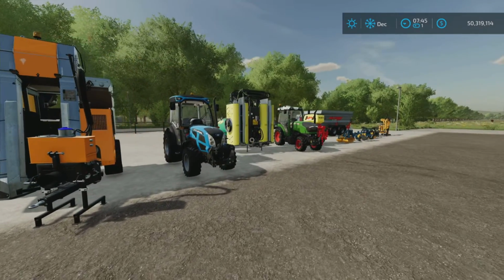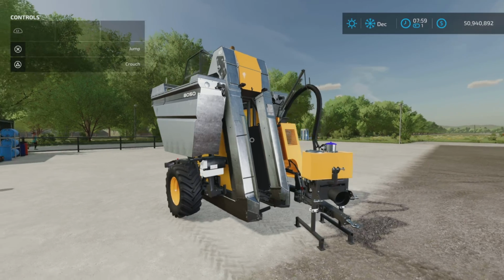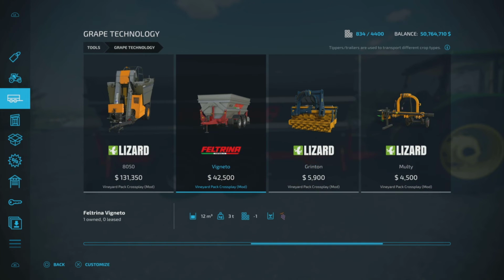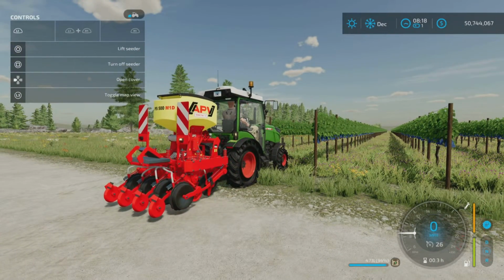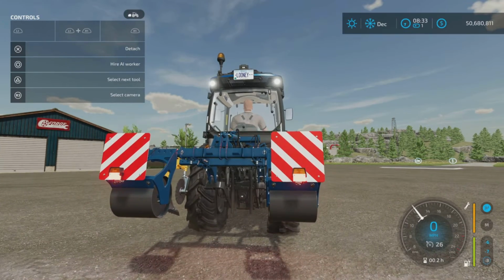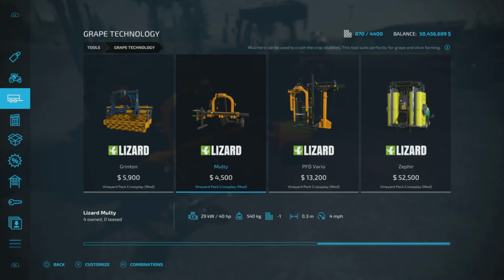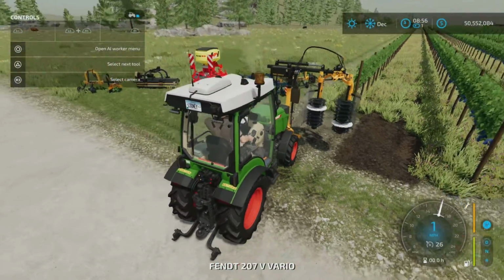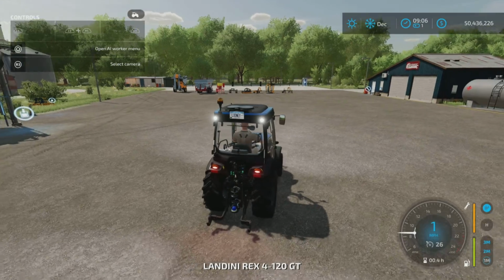Vinyard Pack Crossplay / mod for all platforms on FS22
Vineyard Pack Crossplay
By: SMI Modding Team, E.T.A La Marchoise, EdoMod